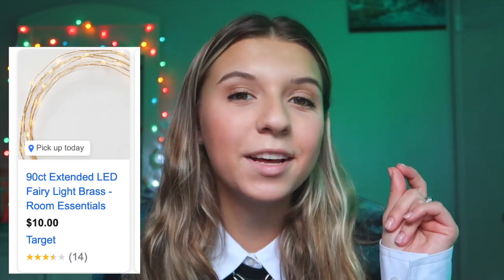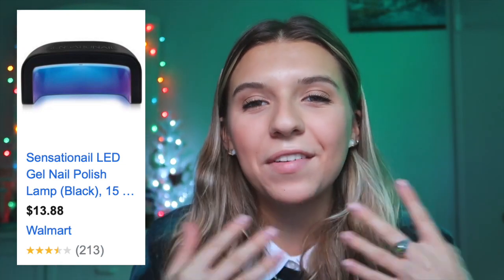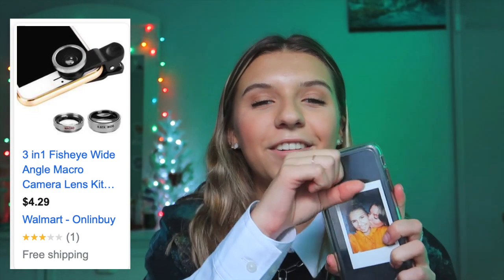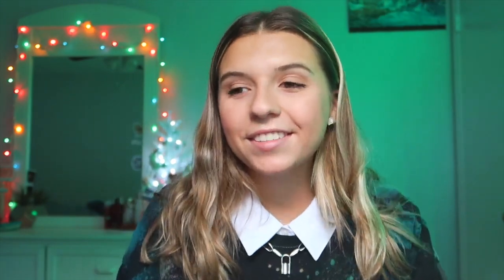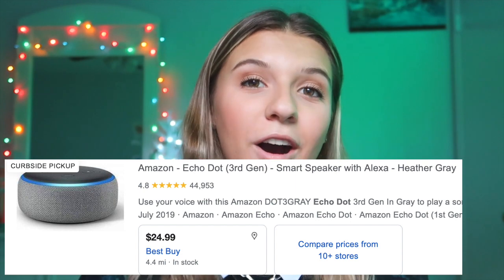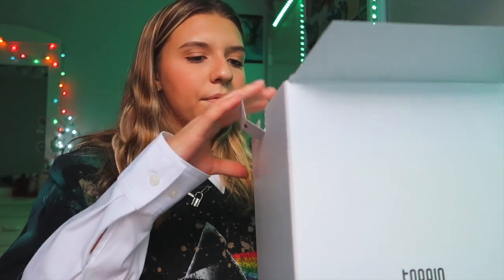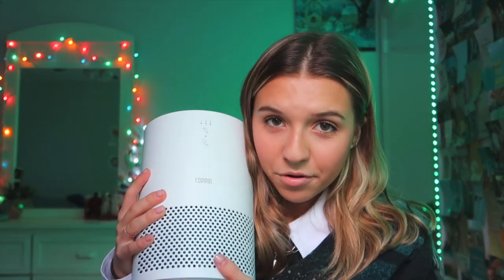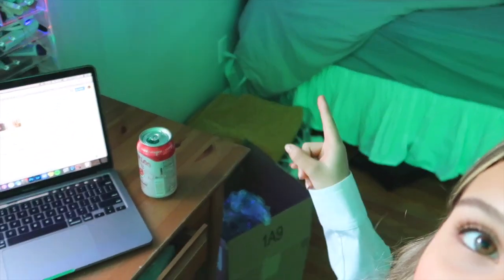LAST minute gift ideas! 2020 (+ Toppin air purifier review!)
Hey! Thank you guys SO much for watching!

(we CAN do it hehe)

I LOVE YA’LL SO MUCH, THANK YOU FOR ALL THE LOVE AND SUPPORT.

✰ FAQ:

18!

Freshman at Savannah college of Arts and Design!
✰ What app do you use to edit?